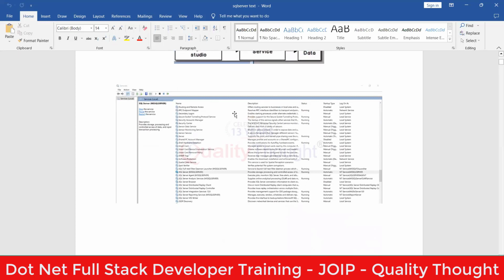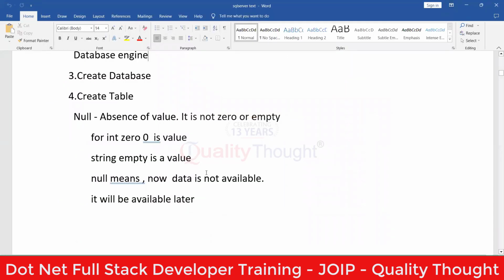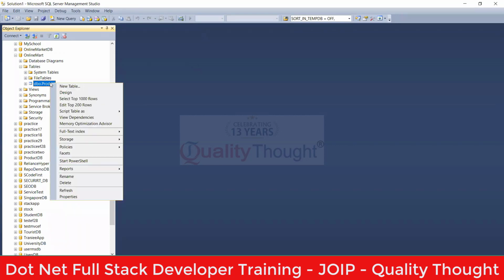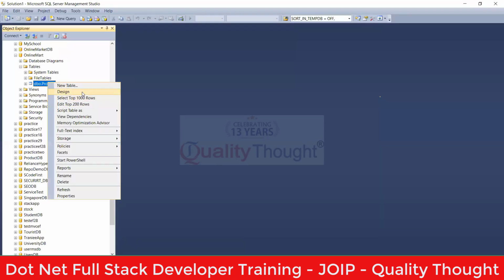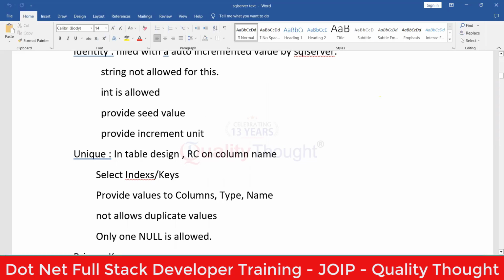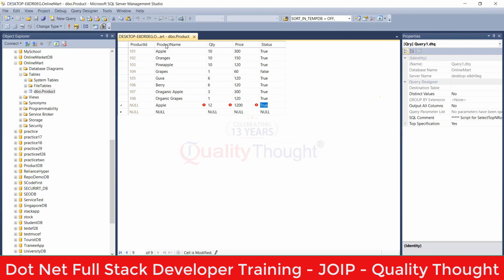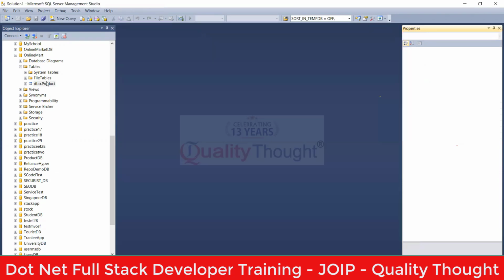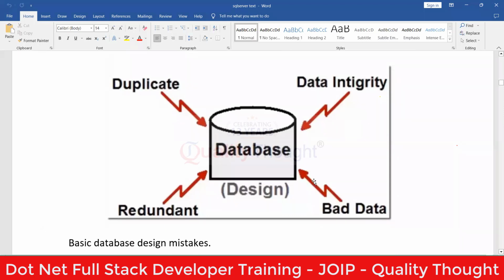How to create a Database, Table, Identity Column, Unique, Primary Key Constraint in SQL Server ?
Complete .Net Core Full Stack Developer with DevOps Azure, Docker & Aks
For Complete Course Content
Complete MERN Full Stack Developer with DevOps Azure, Docker & Aks
Complete MEAN Full Stack Developer with DevOps Azure, Docker & Aks
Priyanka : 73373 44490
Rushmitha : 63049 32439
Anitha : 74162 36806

Welcome To Quality Thought Full Stack Academy
JOIP is a unique program designed, implemented by Quality Thought and successfully placed thousands of students in Companies.
JOIP Schedule is 8 hours per day which includes
2 hours training by Master Trainer
2 hours technical lab with Faculty assistance
4 hours soft skills Training
Interview Questions Explanation Classes

1. How to get one of the Secured and highest paid job in software industry through .Net Full Stack Developer With DevOps and Azure Course?
2. How to become a Complete .NET Full Stack Developer?
3. Why .Net Full Stack Developer?
4. How our Content is Unique and Exclusive and Industry Oriented?
5. C#.Net vs Java – in brief
6. What Industry Expects from a .Net Full Stack Developer?
7. Which skillset is mandatory for a Full Stack Developer?
8. Three major and three minor jobs by one person.
9. Company requires multiskilled persons who knows end to end, so they can participate in any sort of development.
10.Obviously pay scale is much better for freshers and for experienced developers it is much more.
10. For full stack developer job is more secured compared to others.
11. What is the average salary of full stack developer?.
12. 6,00,000 per Anum.
13. Min 4,00,000 to 26,00,000 per Anum.
14. The rank of a full stack developer in India is surely among one of the highest-paid jobs positions. However, it is to be noted that the salary has many affecting factors ranging from experience, skills, location and employer.
Full Stack is concerned with Web Application Development end to end (client and server).
Web Applications are two types
Websites – Basic to Enterprise Level – Web Developer
WEB API – REST -  Web API Developer.
Client Side App – UI Developer
Database Logic –  Developer
Testing –  Unit Testing
DevOps – Operations Knowledge
Cloud (Azure) – Developer
RDBMS - SQL Developer

Client Side Technologies : HTML,CSS,Javascript.
UI Application using ReactJS or Angular
Language : C# 10 – 10+ topics
Database : SQLServer/MySQL/Oracle/Others
Database library: ADO.Net , Linq
ORM Framework : EF.Net , EF.Core
Server Side Technologies : Asp.Net MVC, Asp.Net MVC Core
Rest Web API : Asp.Net Core Web API
Design patterns : 10+ patterns including SOLID principles
Tools : Postman, Fiddler
Testing framework : NUnit and Others
IDE : Visual Studio2019/2022
.Net Framework : 4.8
.Net Core : 3.1, .Net6, 7
Cloud : Azure, Docker, Aks